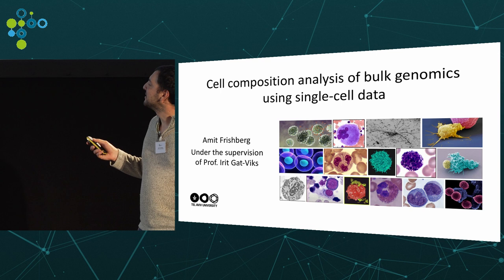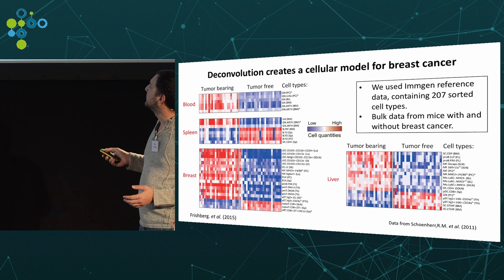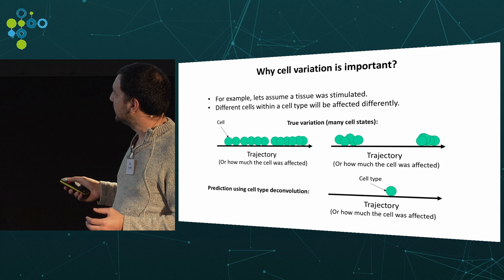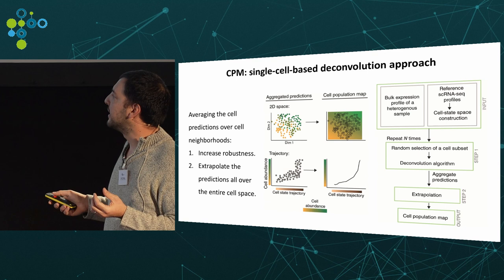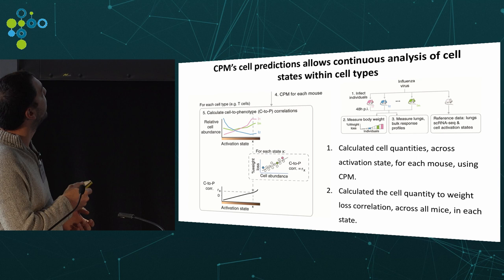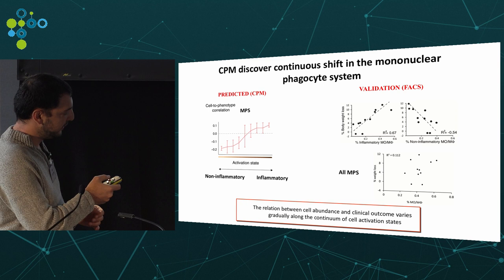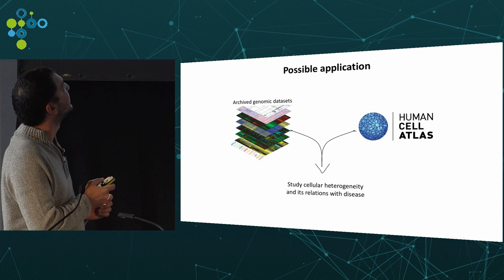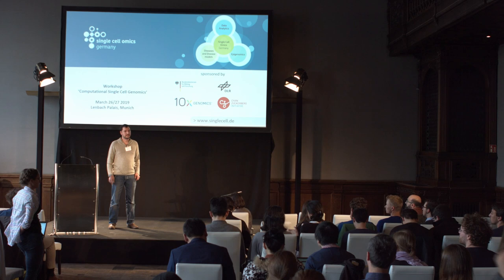SCOG Workshop Computational Single Cell Genomics 2019: Amit Frishberg, Tel Aviv University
Amit Frishberg, Tel Aviv University talking about 'Cell composition analysis of bulk genomics using single-cell data' at the SCOG Workshop Computational Single Cell Genomics on 26/27 March 2019 in Munich.